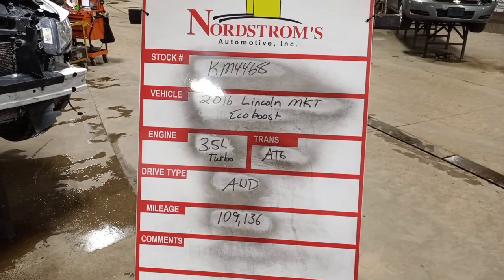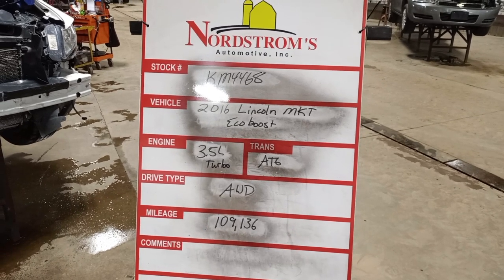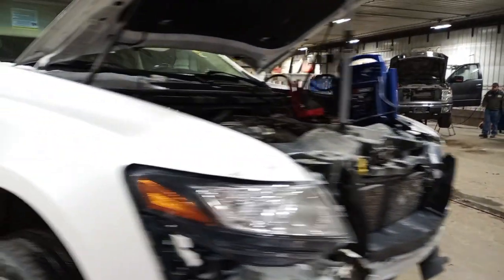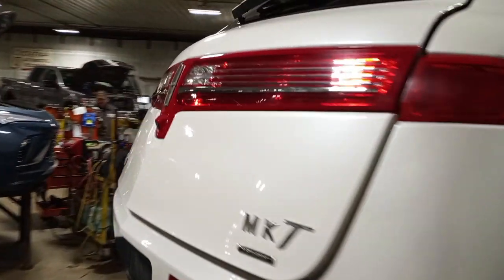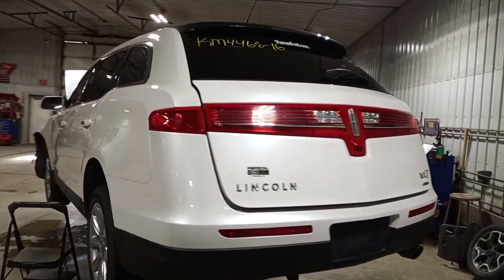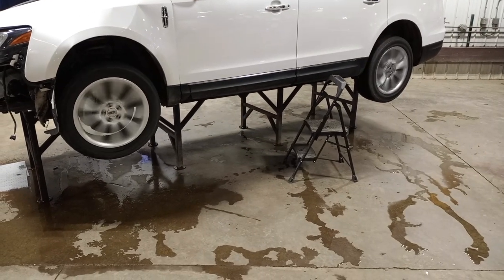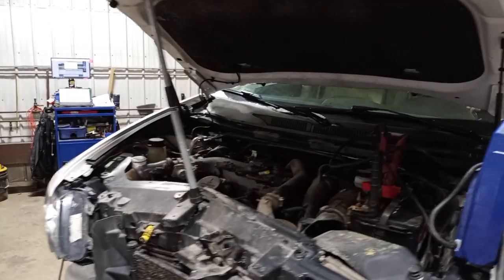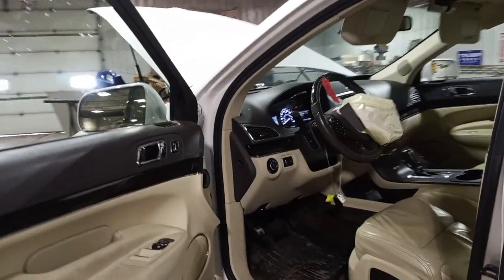PARTS FOR 2016 LINCOLN MKT KM4468